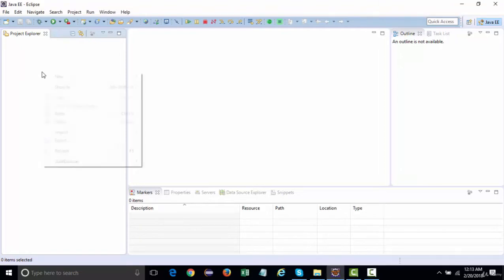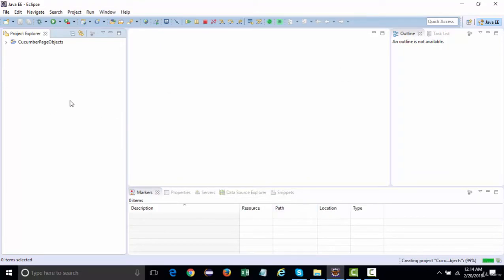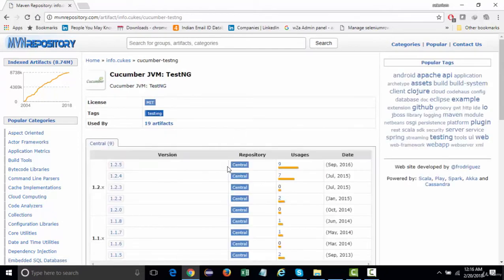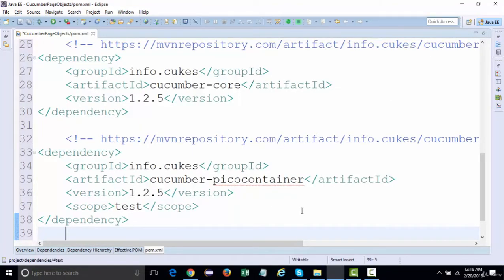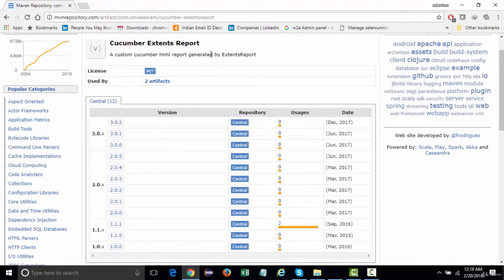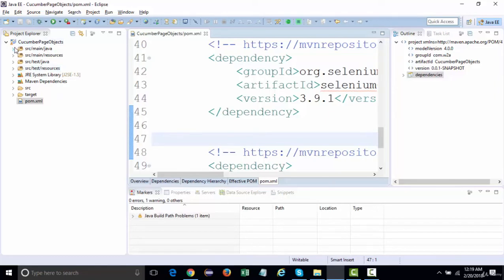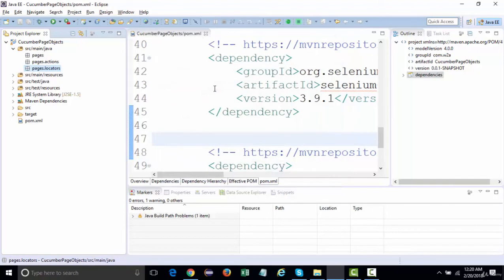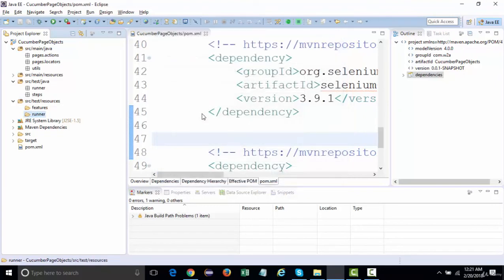25 Cucumber Framework Part1 Designing Architecture